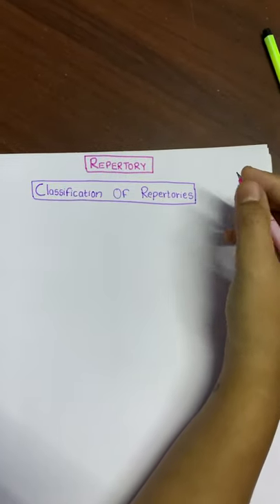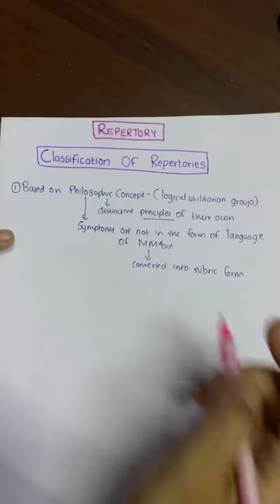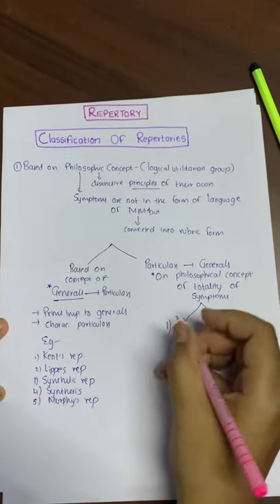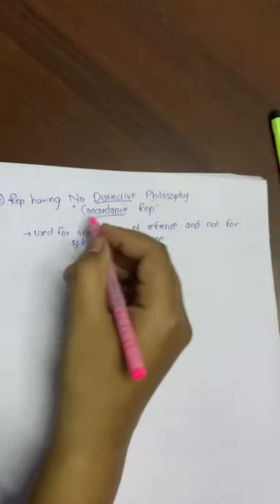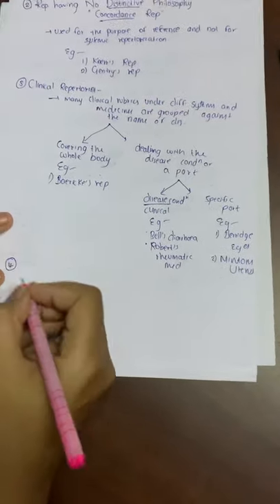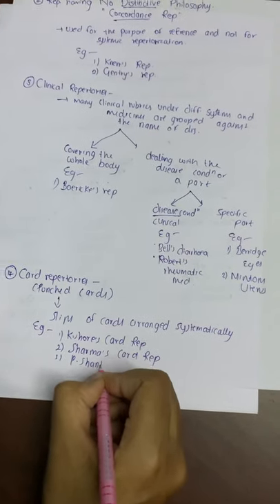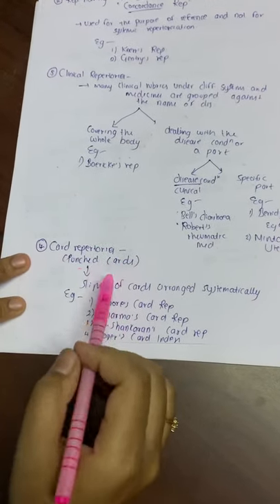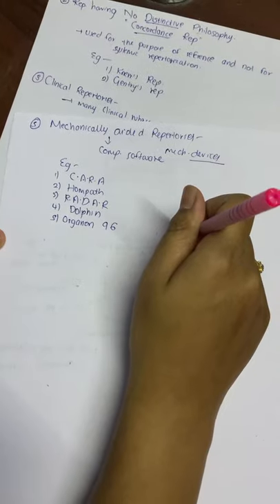Classification Of Repertories